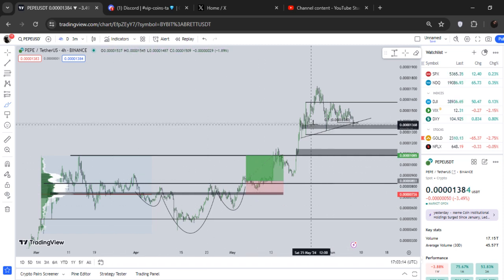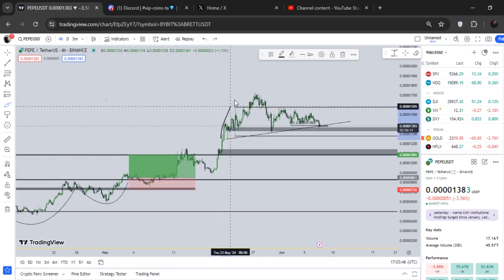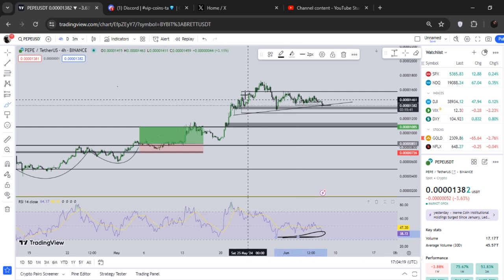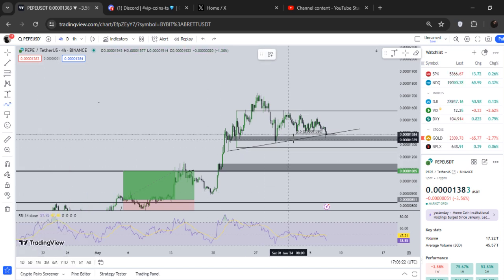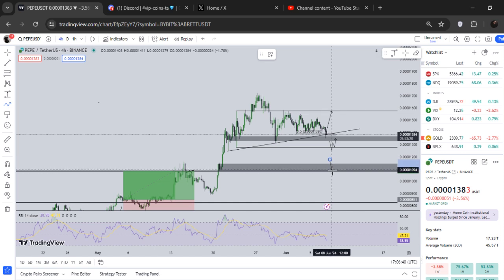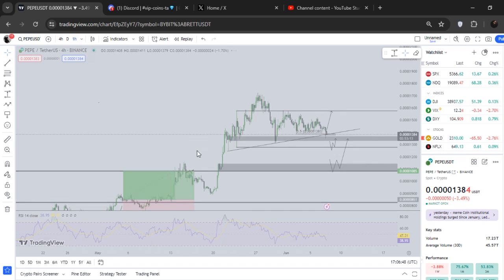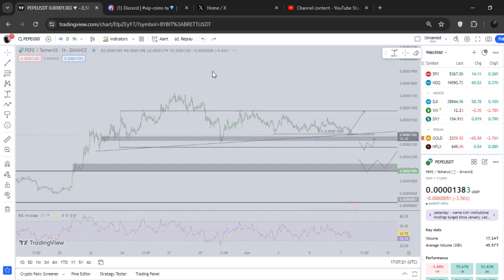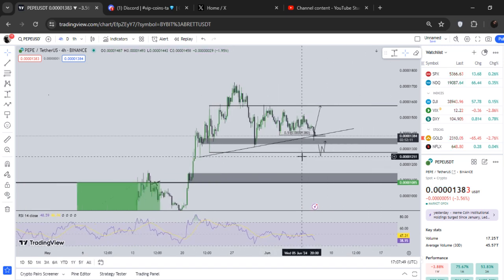🚨PEPE IS ABOUT TO PULLBACK HARD(WHATS NEXT?) | PEPE TECHNICAL ANALYSIS | PEPE PRICE PREDICTION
Queries Solved:
1)PEPE technical analysis 2)PEPE news today.
3)PEPE price updates Today.
4)PEPE next price targets.
5)PEPE update and price technical analysis.

Join bybit with my referral and earn upto 5000 Dollars

TIMESTAMPS

0:00  PEPE Price Action & discord.
2:30   PEPE Technical analysis.
4:00   PEPE NEXT TRADE SETUP
7:00 my dsicord
10:00 outro

Our channel is about trading crypto,stocks,trading strategies and trading indicators. We cover lots of cool stuff such as technical analysis of crypto  altcoins,Bitcoin and Important crypto events and Online earning everyday,crypto,stocks,swing trading,intraday trading,how to earn money,how to earn from crypto, macro analysis and fundamental technical analysis

In this video i share veiws on PEPE Technical analysis,PEPE pRICE PREDICTION , Market Analysis and best trading indicators for 2023 that works on any stocks,crypto.
My advice is non financial advice , its just my view about trading startigies  for crypto and stocks and Technical analysis Of all alt coins , i personally use and this video is for knowledge purposes.